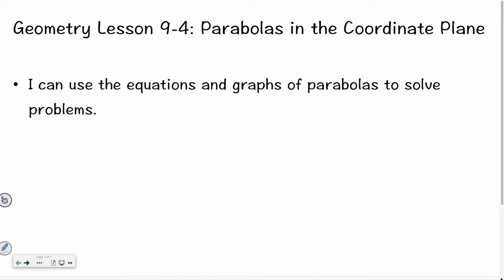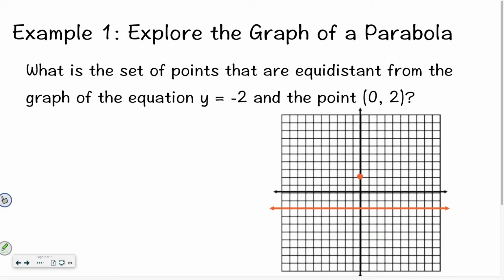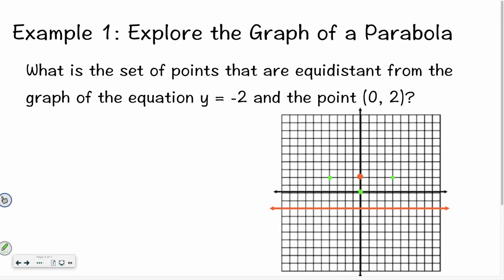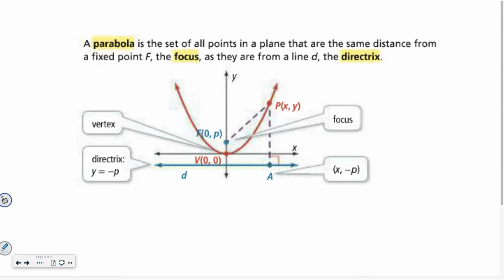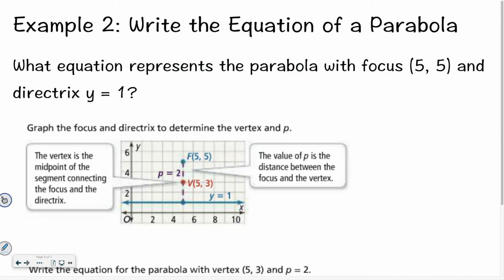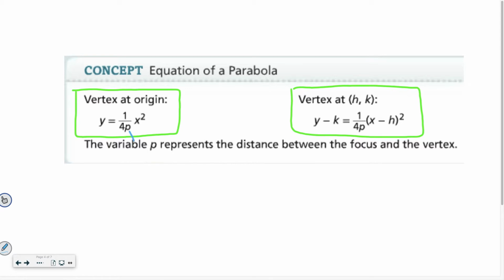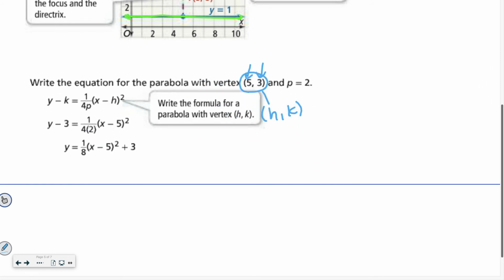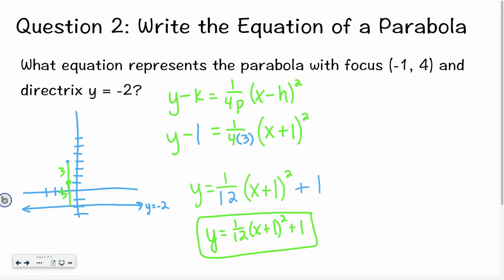Geometry 9-4: Parabolas in the Coordinate Plane